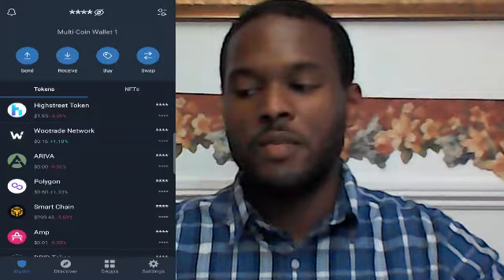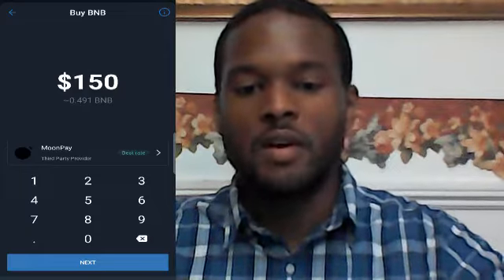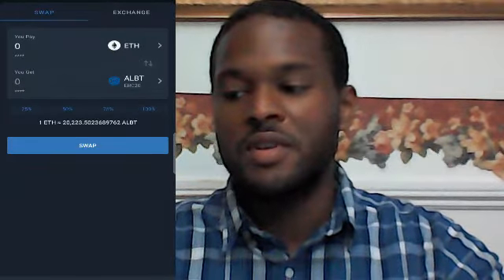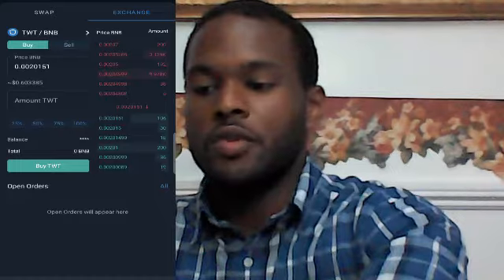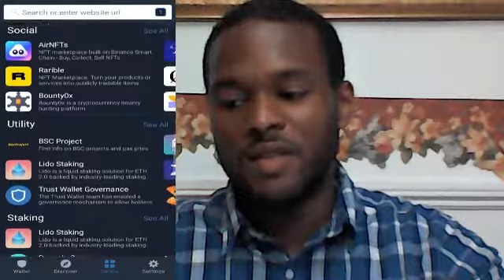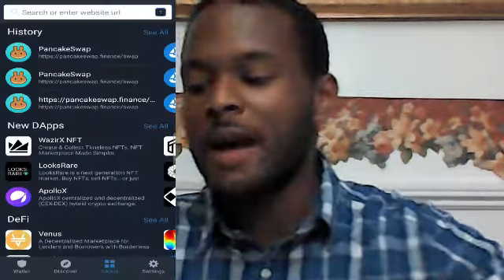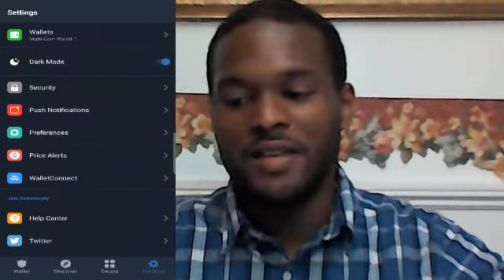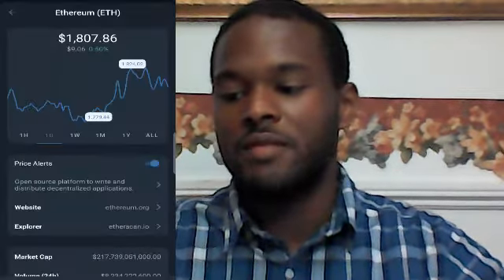Trust Wallet Interface Explained! [How to Navigate Trust Wallet for Beginners!]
In this video I give a step-by-step tutorial on how to use the tools in your Trust Wallet app.
Coinbase, sign up & get $10 in Bitcoin when you trade $100 in any crypto:
Crypto.com, sign up & get $25 USD in Cronos when you stake for a ruby card or above
Webull; Deposit $.01 & get up to 6 free stocks valued up to $3,000:
Music & Tags:
T^bi Type Beat - "Tanjiro" (Prod. by Tobi)